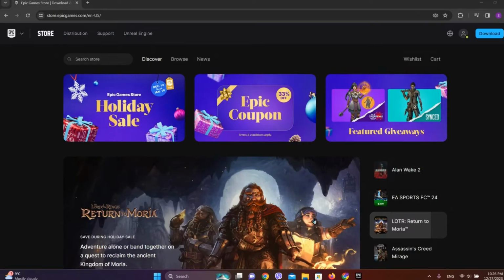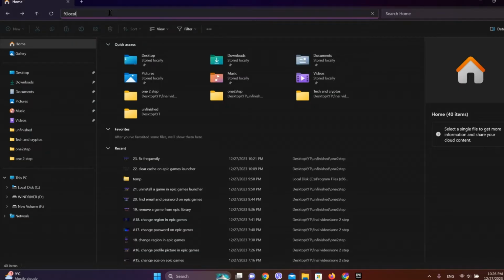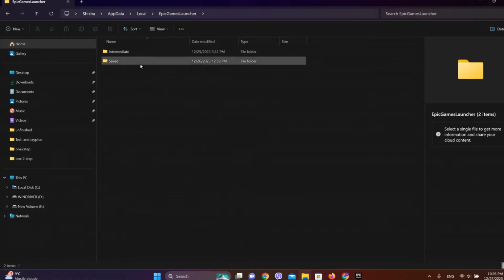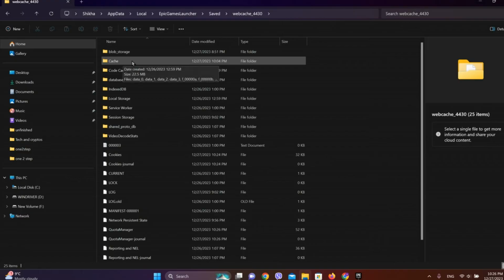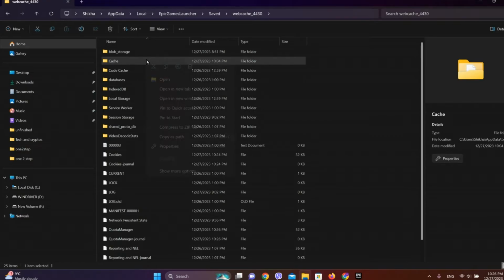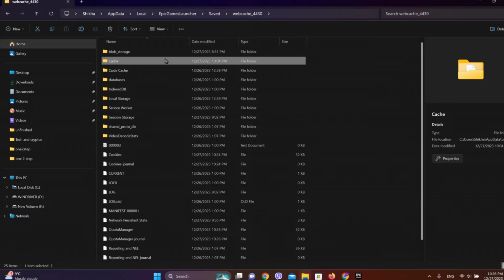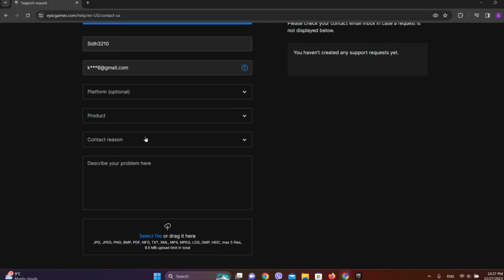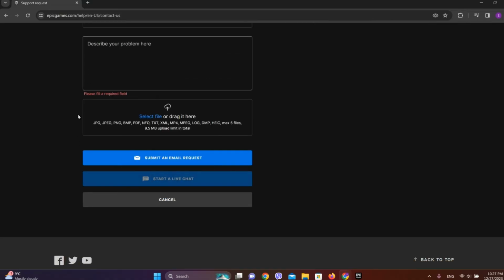How To Fix "The Request Could Not Be Completed" Problem in Epic Games (EASY!)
This video walks you through the step-by-step process of how to fix request cannot be completed problem in epic games. Watch the video till the end and learn the steps in detail.